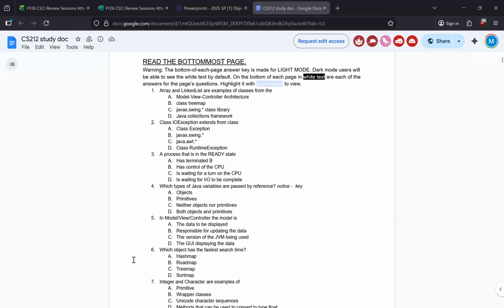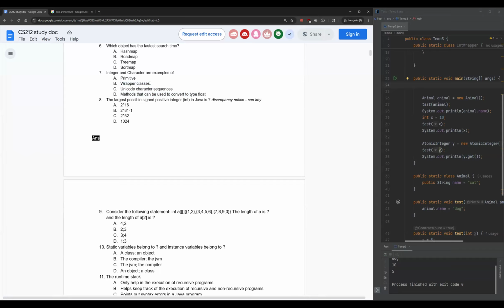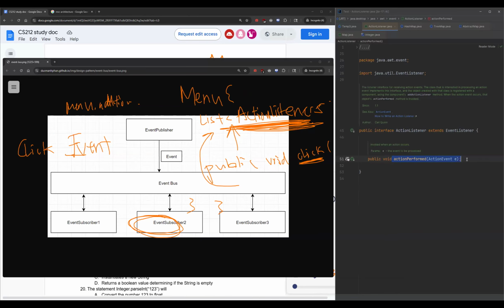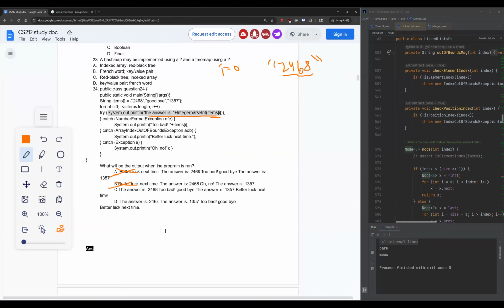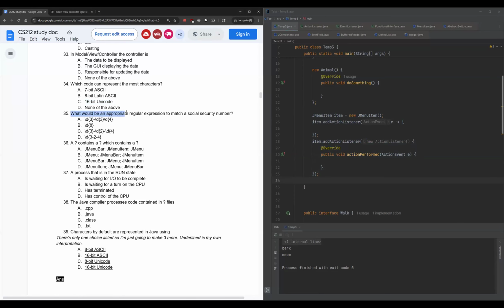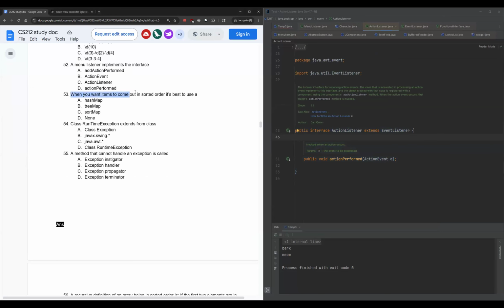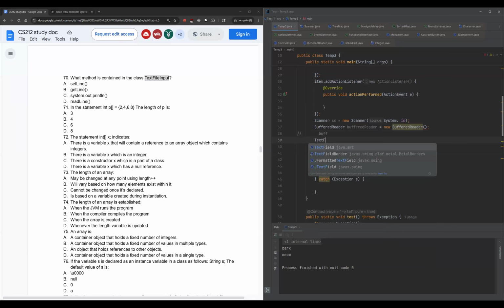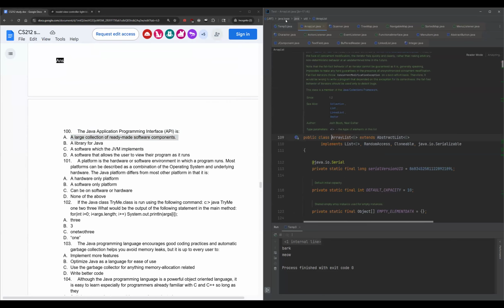FA25 CSCI Review Session - CS212 Kenneth Lord Final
CS212
Kenneth Lord
Final